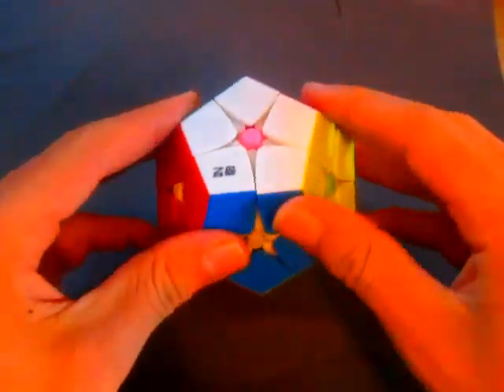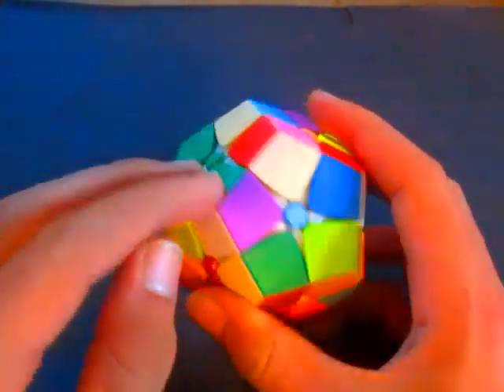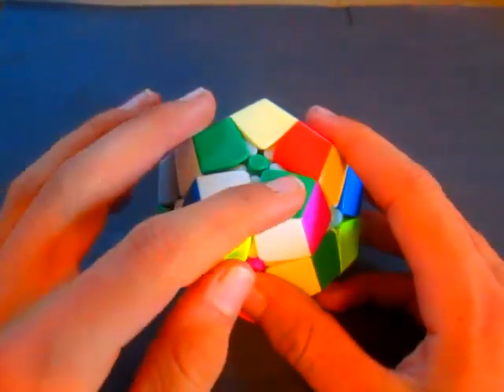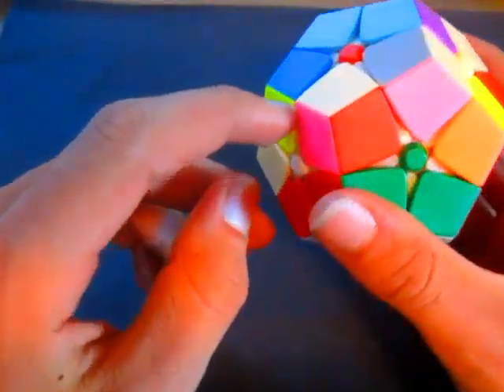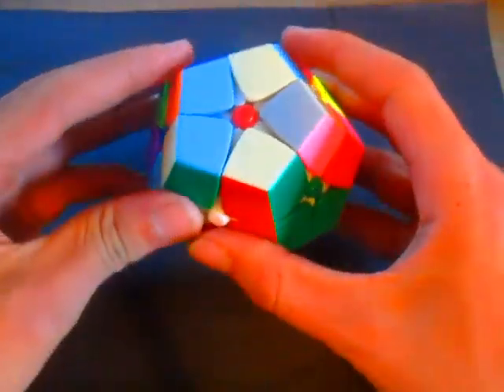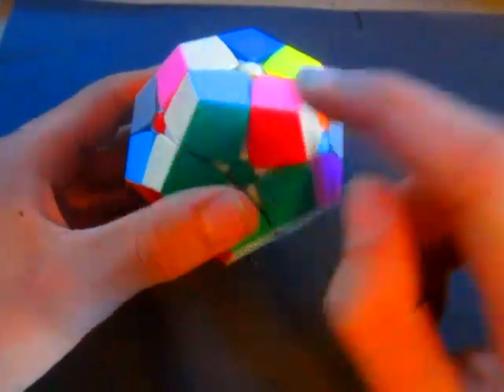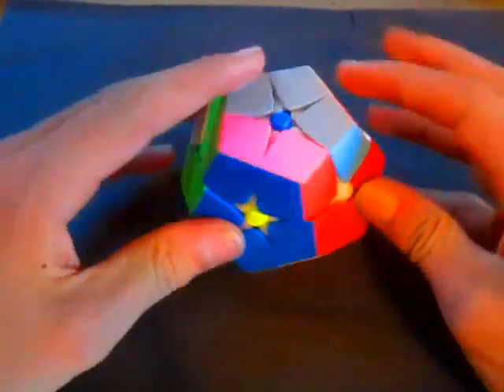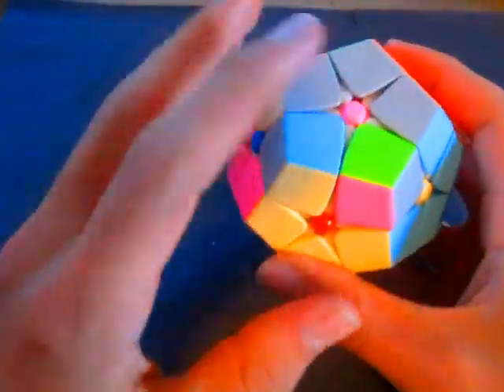How to Solve the Kilominx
This video shows how to solve the kilominx (2x2 megaminx) rubik's cube.
With this method you can solve it in 1 to 2 minutes it would take practice.
There are 3 steps to solving the kilominx.

0:00 Intro
1:45 White side
5:27 Bottom 5 sides
12:20 Top layer
14:40 Outro